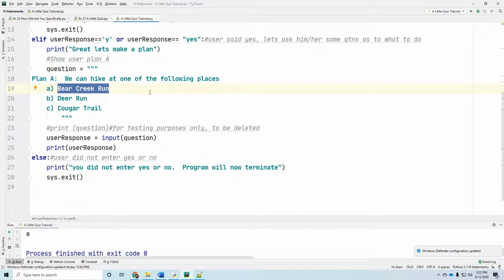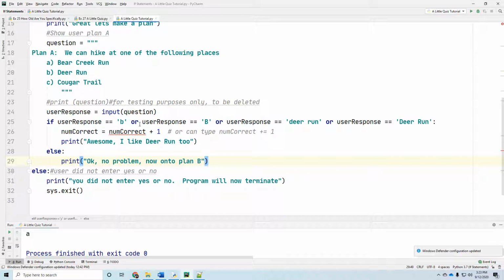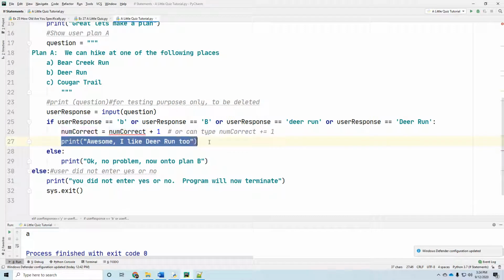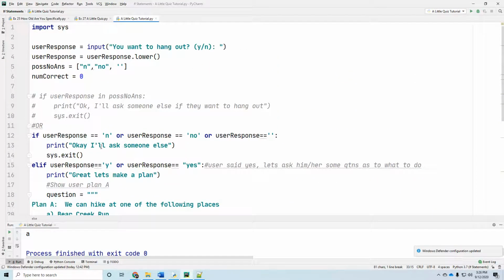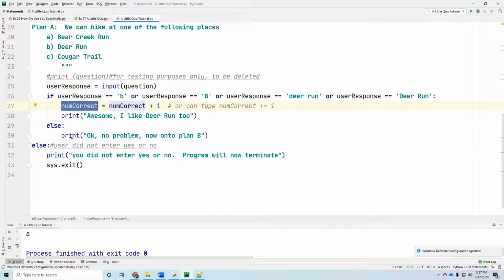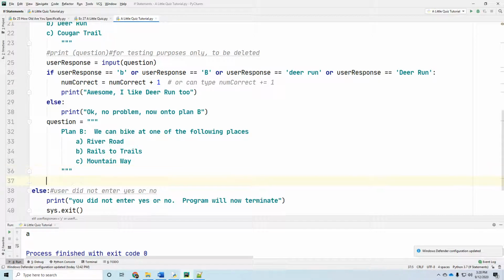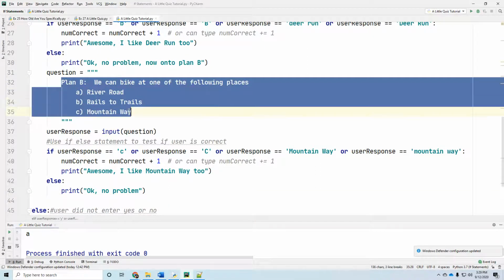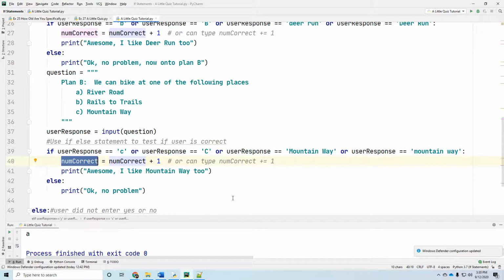Video 3: How to test is users response is correct and keep running tally